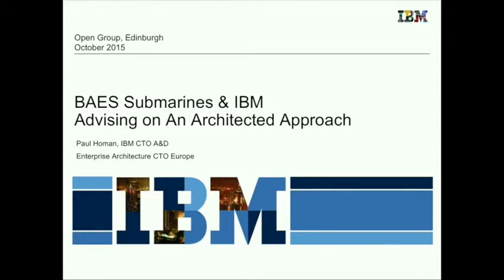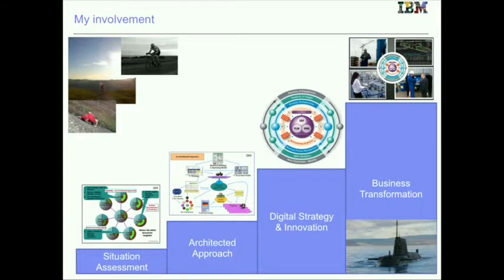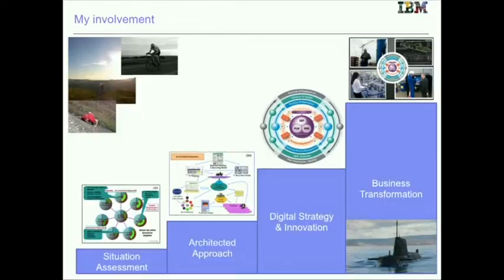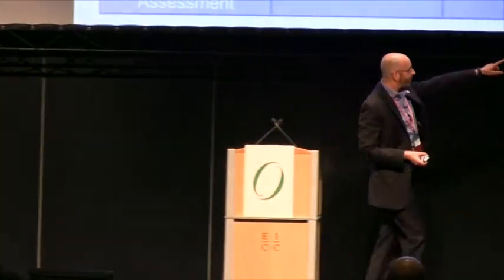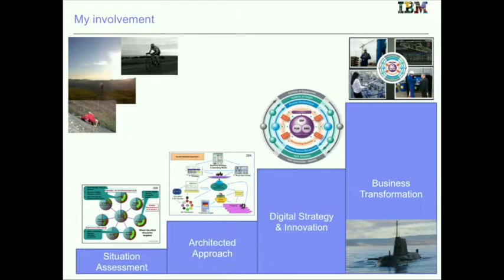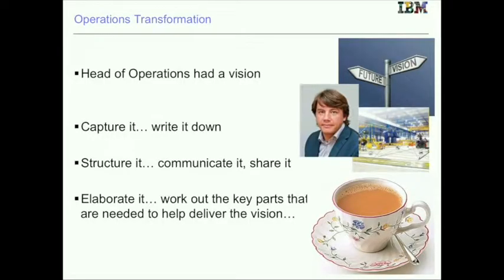The Open Group - Sharing as Architected Approach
The Open Group - Edinbrugh October 2015.
Paul Homan has been a CIO Advisor & Strategy consultant within IBM’s Global Business Services for over 9 years, and is the European Capability Leader for Enterprise Architecture, and UK CTO for Aerospace & Defence Engineering. He is a certified Distinguished IT Architect, with over 25 years’ experience in IT.